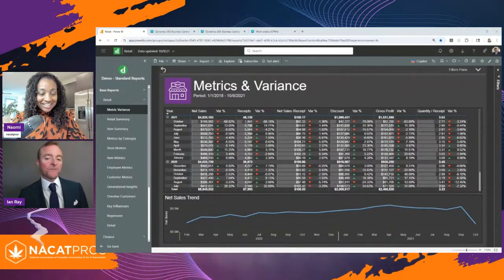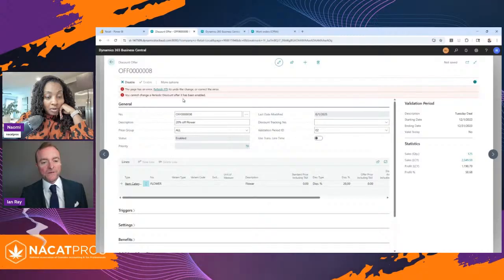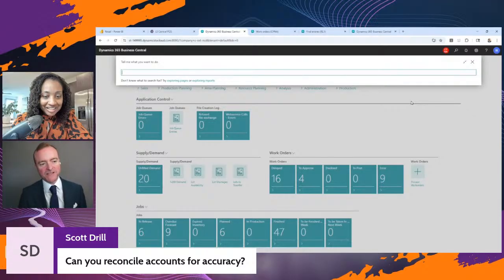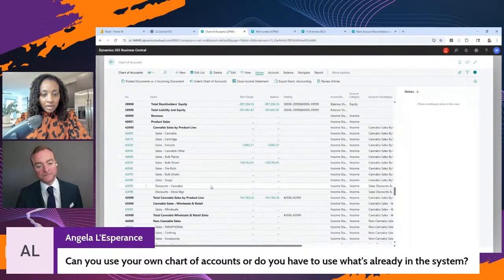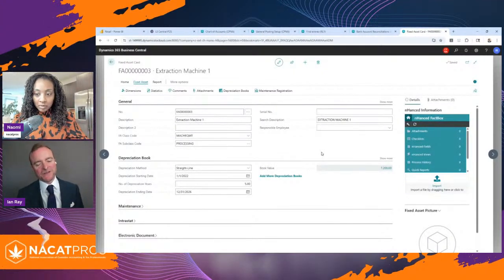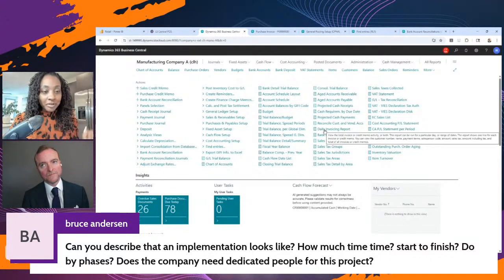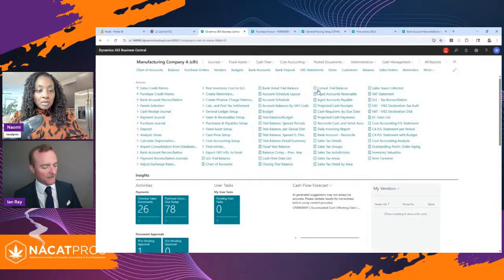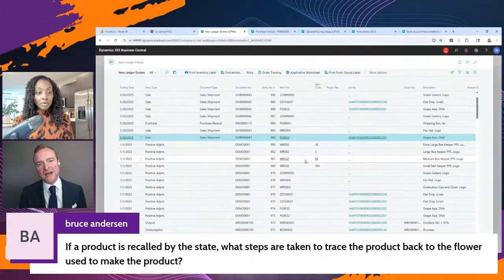One Platform, Total Control: 365 Cannabis ERP for Seed-to-Sale Operations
Stop Watching Cannabis Clients Struggle with Disconnected Systems

Are your cannabis clients drowning in manual data entry and compliance nightmares? What if you could eliminate 80% of their operational headaches while boosting profitability by double digits?
This isn't another software demo – it's your roadmap to understanding how enterprise-level cannabis operations work when everything is connected. See how successful cannabis companies leverage integrated ERP systems to scale efficiently, maintain compliance, and generate real-time insights that turn good businesses into industry leaders.

365 Cannabis ERP Live Demonstration We're showcasing the Microsoft Dynamics-powered platform helping cannabis operators across 22 states and 7 provinces manage everything from seed to sale in one unified system. This live demo shows exactly how integrated technology eliminates chaos, reduces costs, and creates foundations for sustainable growth.

Key Learning Objectives:
✅ Real-Time Inventory & Financial Reconciliation - See how integrated POS provides real-time inventory visibility and eliminates manual reconciliation errors
✅ Integrated Reporting for Data-Driven Insights - Discover built-in dashboards and KPI reporting for sales metrics, margins, and performance trends
✅ Enhanced Internal Controls - Explore cash management, safe controls, and fraud prevention tools that bolster audit readiness
✅ Multi-Location Scalability - Learn centralized management across multiple locations for efficient scaling and unified accounting

Why Attend?
Finally understand what "integrated" really means beyond vendor promises. Position yourself as the strategic advisor your clients need by understanding enterprise cannabis operations. Save clients from expensive mistakes with disconnected platforms that don't scale.

Perfect for:
✔️ Cannabis-focused CPAs and accountants advising on technology decisions
✔️ Multi-state cannabis operators streamlining complex jurisdictions
✔️ Cannabis business consultants guiding scaling challenges
✔️ Dispensary owners planning expansion
✔️ Cannabis CFOs responsible for financial reporting across complex operations

Don't let clients continue struggling with systems that limit growth. Join this comprehensive demonstration and discover how integrated ERP separates winners from also-rans.

Register now for operational excellence insights.